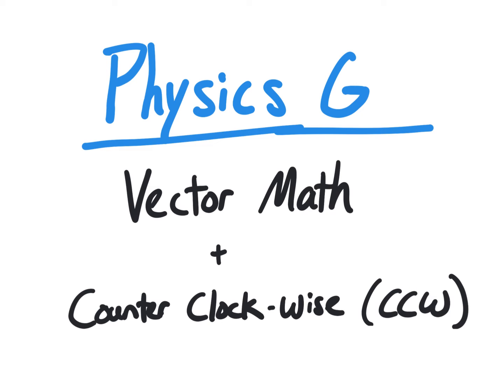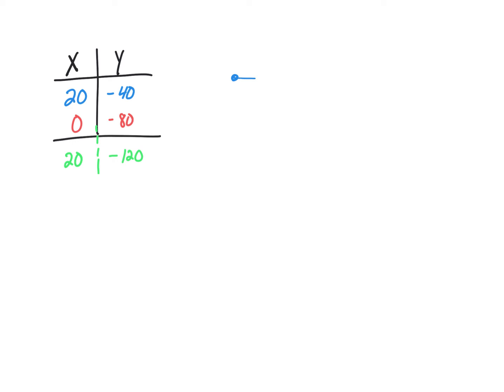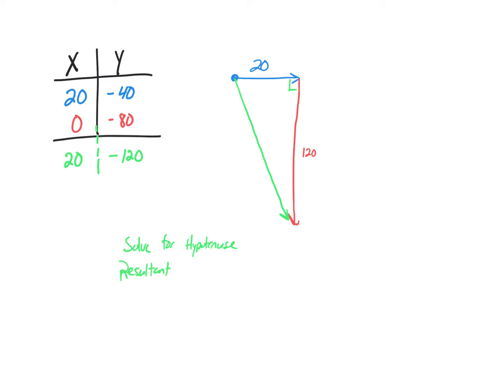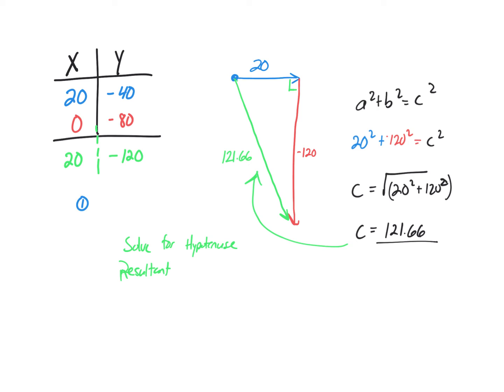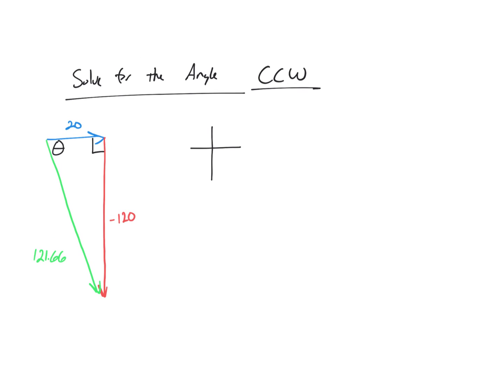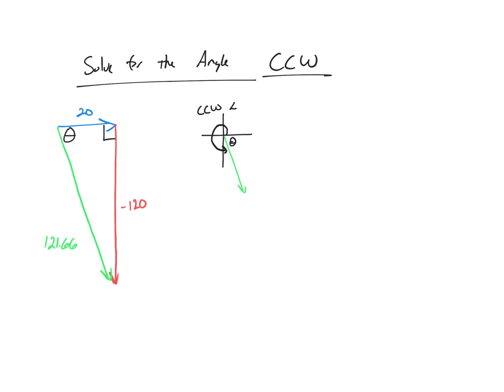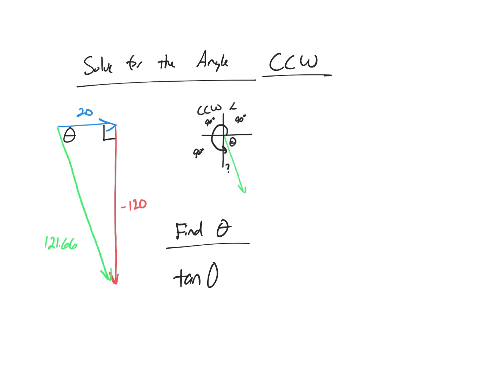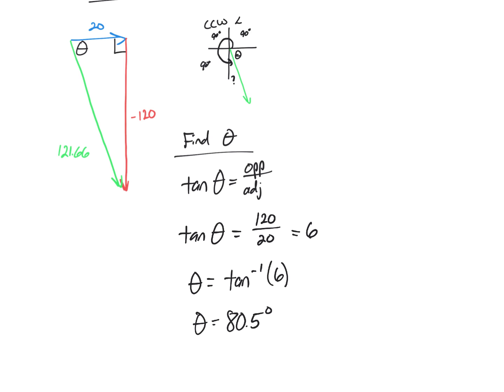U1 Vector Math and CCW Notes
Video lesson that details how to solve for a resultant and also find a counterclockwise angle measurement.